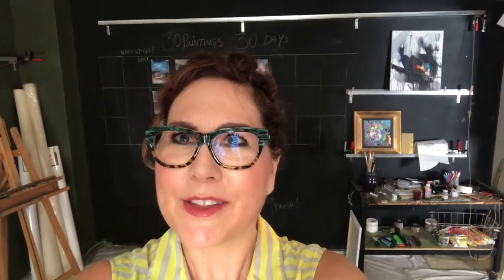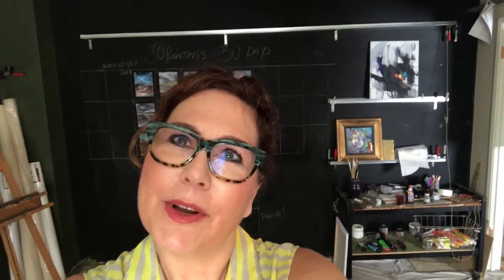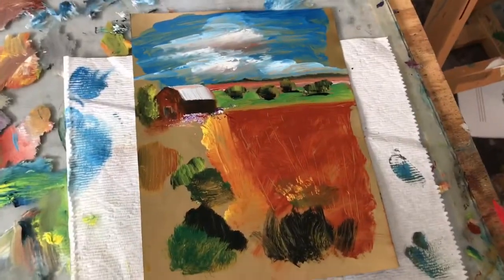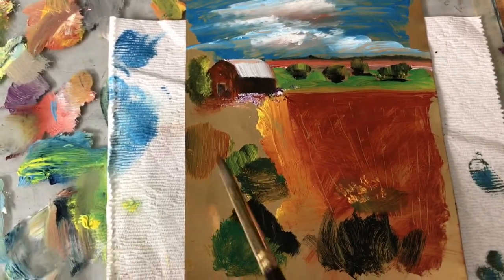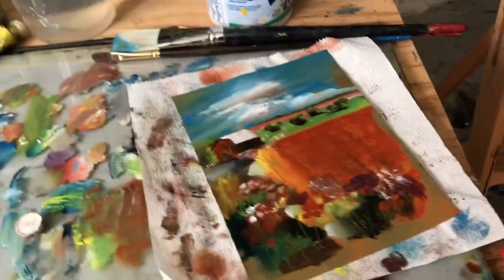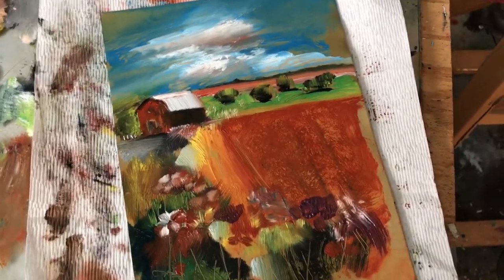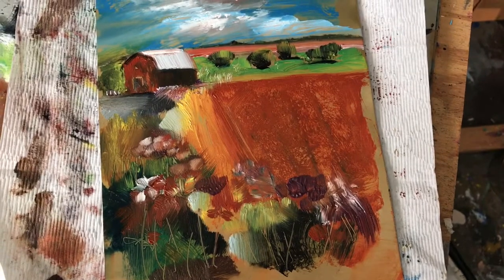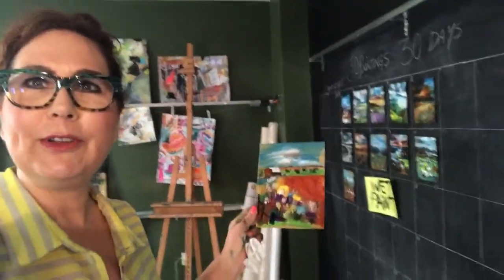#12 paintings in 30 days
Today was day #12 of 30 paintings. Today I continued working through this art journey and new direction in my art painting style.  I am creating abstract landscapes in oils on metal and today is one I am depicting wildflowers. In the sky I created light wispy clouds and underneath them are flat agricultural land plots of color and a path to lead your eye to a barn. The flowers in the horizon and foreground helps to focus your eye along the journey. I continued my new art style by adding some abstracted pieces of paint depicting movement, forms and color values. This makes for a nice range of distance.  On this video I speak about my process, ideas and "take aways." I hope you like this painting as I have 18 more to go!
Thanks in advance for all your cheers to keep me motivated.
Happiness to YOU! x-Nicole